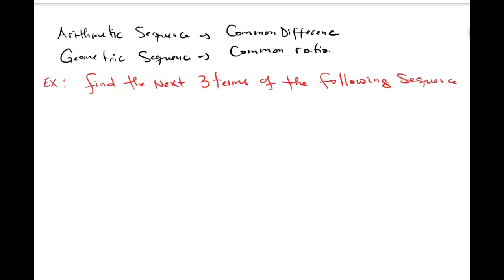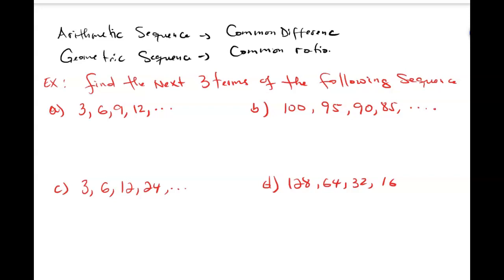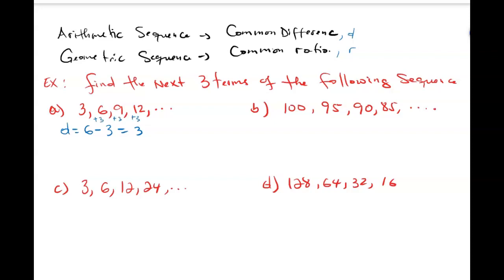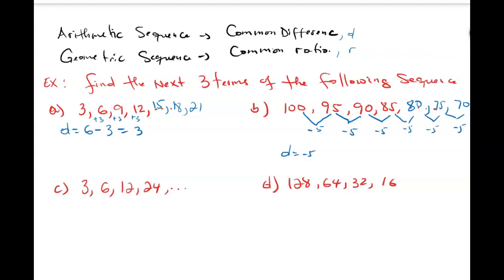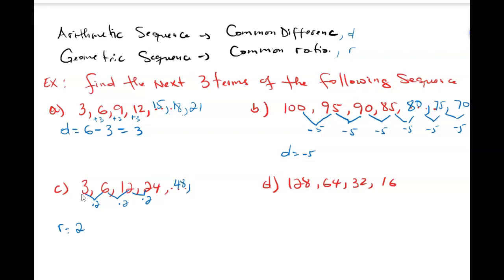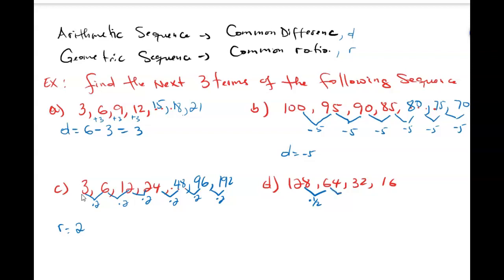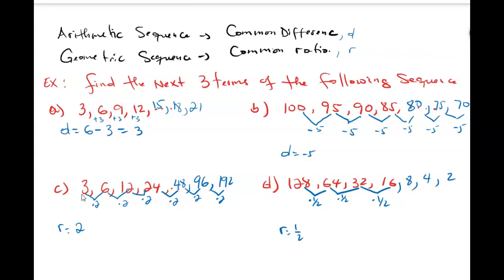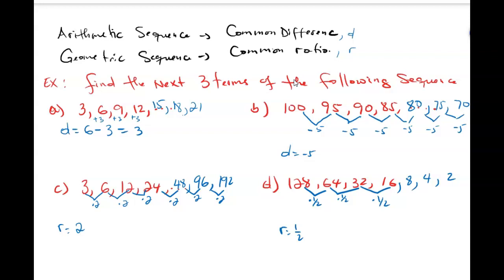common difference/common ratio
how to use common differnce and common ratio to find next terms of the sequence